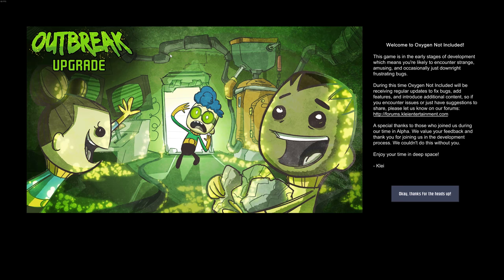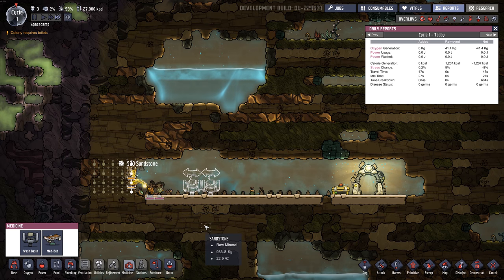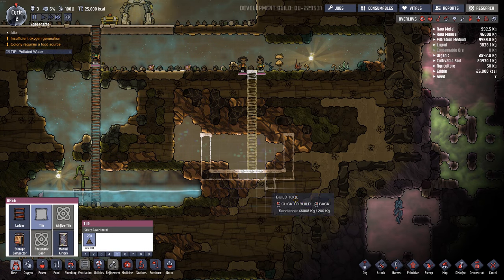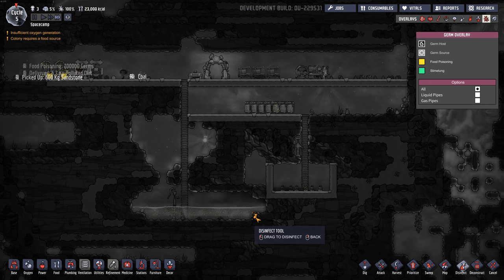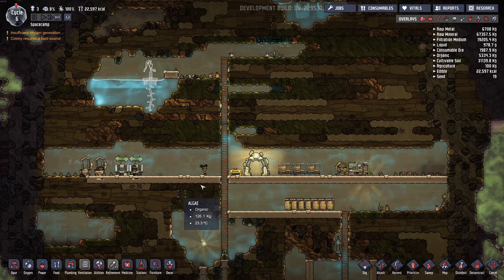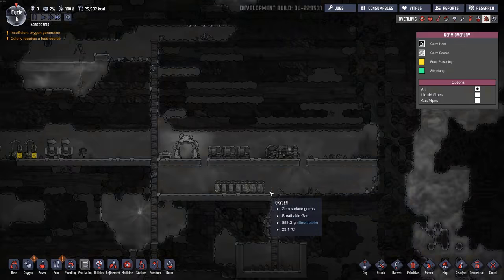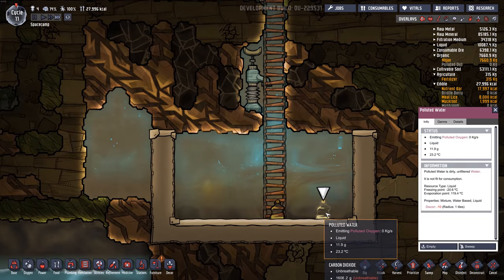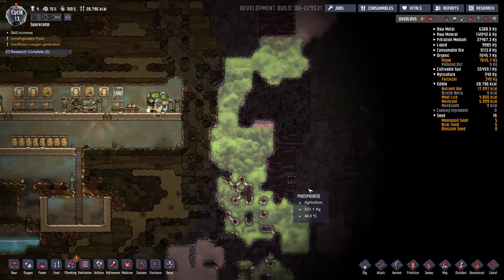Oxygen Not Included OUTBREAK Update! How to contain germs and disease - Ep1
It's here! Oxygen Not Included OUTBREAK update. I'm super excited this is out now. New things are detailed below.

Things I learned as a muddled through my first playthrough:

- Mealwood seems to be easier to grow. It has 3 crops and has a 33% chance of giving a seed. This should allow you to grow them forever in theory

- Wash Basins should be put around your outhouses so that when a dupe is done doing their business, they wash their hands before entering the base. It's easier to have a dead end hallway and I built two outhouses and two basins to make sure things stay clean.

- Some plants need light and some hate light. The new cute shinebug can help with this and decor.

- Make sure you build your medical cot close to food and washrooms or it won't work.

- There are nice new paintings for artwork.

From the Klei update forums:

=== FARMING ===

Continuing on the heels of the Agricultural Upgrade, Oxygen Not Included's farming system has continued to receive new content and development. In particular, the Harvest Point system has now been reworked into the "Requirement" system, to simplify the process of growing of crops.

=Key Features=

-New Plants and Recipes: The addition of new Dusk Caps means more delicious dishes to cook... like Fried Mushrooms!

-New Requirements: Plants now have a wider range of conditions they require to grow, such as pressure and light. Some plants prefer to have a strong light source, while others enjoy soothing darkness. Plants will either grow if you've met all of their requirements (yay!) or won't if you haven't (aw!).

-Harvest Rating Points Retired: Plants will no longer gain Harvest Rating points or have their yields altered by a rating.

-New Overlay: Enter the Farming Overlay to see how your crops are progressing, and batch harvest them with ease when they reach maturation.

=== DISEASE ===

Oxygen Not Included has received an all new disease system, complete with new illnesses, attributes, overlays and more. These additions should make disease a challenging obstacle for Duplicants to overcome as they try to maintain the strength of their immune systems in a world teeming with disease.

=Key Features=

Germs: They're everywhere!  New concentrations of disease in the world can be spread via touch, ingestion, breathing, sneezing, coughing, vomiting and more. Germs also react dynamically to their environment, multiplying in the conditions they like and dying off in the ones they don't.

New Overlay: Keep tabs on the contamination levels in your colony and see which Duplicants are secretly hosting hidden germs by entering the new Germ Overlay.

New Immunity Attribute: All Duplicants have received a new attribute, "Immunity", which determines the strength of their Immune System. Immune Systems are the first and last defense against germs, so the stronger, the better!

Medical Aid: Duplicants may now assist their sick peers by doctoring them while they lay in Med-Beds. Duplicants with high Medicine skill will find that aiding the sick comes more naturally to them, and aided Duplicants will recover faster from their various afflictions.

Improved Diseases: Food Poisoning has received a revamp, and Slimelung has been introduced to the game. You'd better put your Duplicants on bedrest if you don't want them coughing up clouds of airborne germs - that's just gross!

New Germ-Related Buildings: Contaminated resources can be sanitized in the new Ore Scrubber, while Wash Basins can be placed by your colony's bathrooms to encourage hand washing and good Duplicant hygiene. Germs can spread faster than you'd expect, and you'll be grateful for the preventative measures.

=== AND MORE ===

-Asteroid Ruins: Explore deep enough into your surroundings and you may chance upon the remnants of, well... something. What are these strange structures, and how did they get here? Why are they filled with such unusual machinery, and what do they mean for the Duplicants of the asteroid? The answers to these questions are for you to decide.

-New Background Music, Paintings, and Hairdos: Everyone knows that rocking the same hairstyle as your clone friend is just tacky. New hair colours make every clone type in the colony unique!

-New Duplicant Blueprints: Say hello to Ari, Jean, Camille, and Ashkan.

==New Creatures and Buildings:==

New Shine Bugs: Shine Bugs are friends, ready to bring some light to your colony. Try to keep them away from your new Dusk Cap farms, though... mushrooms aren’t terrible fond of light.

-New Liquid Aquatuner: Don't let Thermo Regulators have all the fun. Cool down liquids with this new building, but be wary of the heat it outputs!

-New Liquid Bottlers and Emptiers: Take complete control over your colony’s water sources - no more Duplicants taking your precious liquids without permission!

-OSX Support: Oxygen Not Included is now available on Mac.
Tons of bug fixes, rebalances, QOL additions, performance improvements and more!